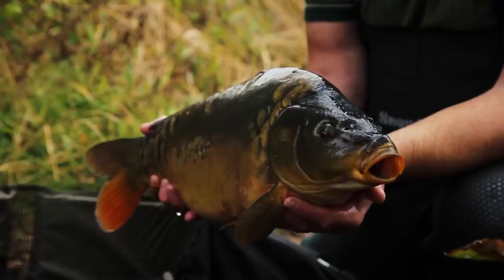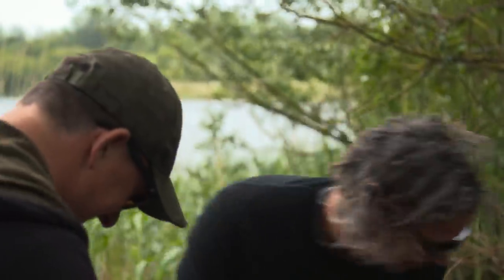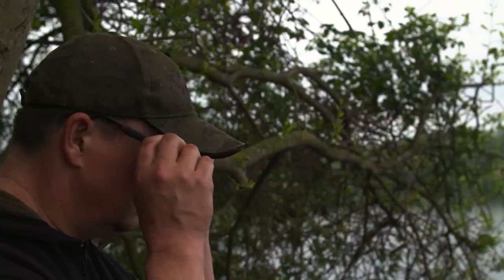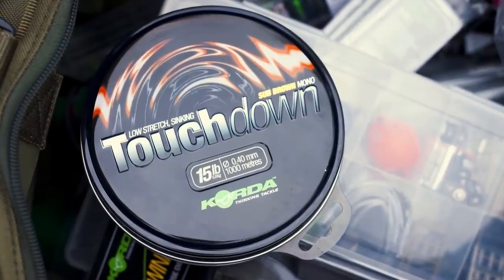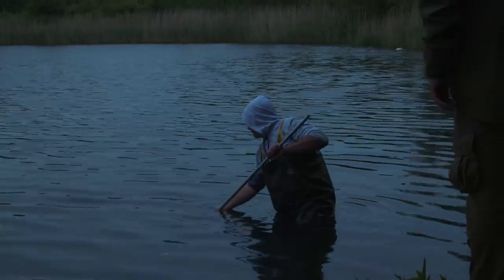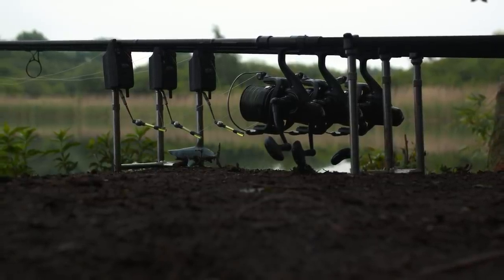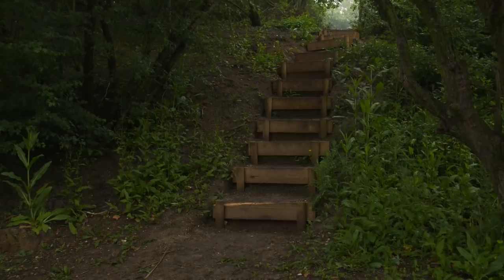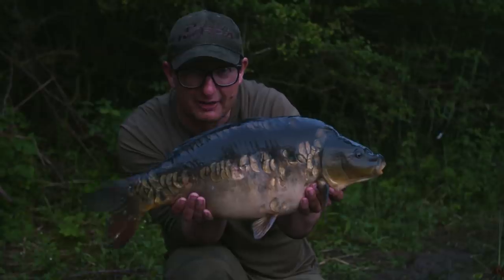Embryo Crown Lakes - Peterborough | Danny Fairbrass Carp Fishing 2018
Danny Fairbrass carp fishes on a brand new carp fishing lake called Crown Lakes, located in Peterborough. The first people to fish the lake properly are Danny and John Willis aka “the greebo”, a friend of Dans, meet up for a very insightful social. The session is about catching fish and catching up, the guys are certain to catch a few of these “virgin” fish but what will the lake produce? In true Korda style Danny talks through the tactics of how to fish a deep lake (Crown is 45ft deep in places) that you will be able to transfer into your own fishing to hopefully get a few more bites.

The lake is part of and memberships are available NOW for those watching and day dreaming of fishing this venue. The team at Embryo have recently created all new swims for the lake and last winter (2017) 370 carp were stocked between 10lb and 25lb. Set in the grounds of a public Country Park, the steep banks and large reed-beds gives this lake an abundance of atmosphere, showing you exactly what the lake has in store for the future. Recent catches include carp to

SLR Marker float work, PVA bags, Spinner Rigs, Pop-ups and Heli-safe set ups all feature to make up this old fashioned “smash em up” style film with carp, carp and more carp.

MEMBERSHIP INFORMATION
Winter Tickets - £75.00